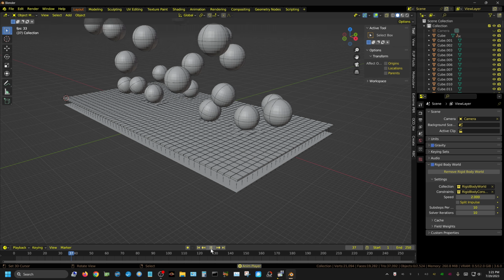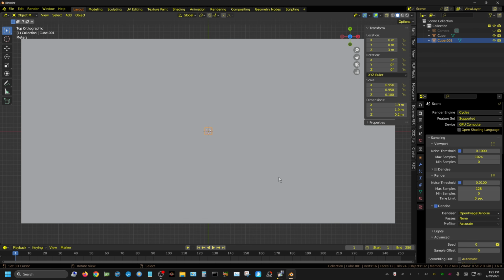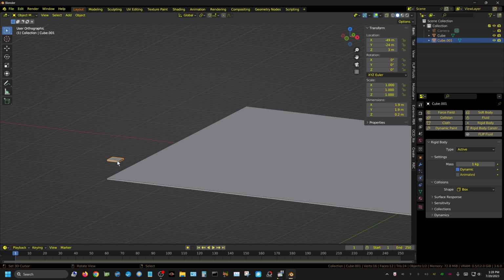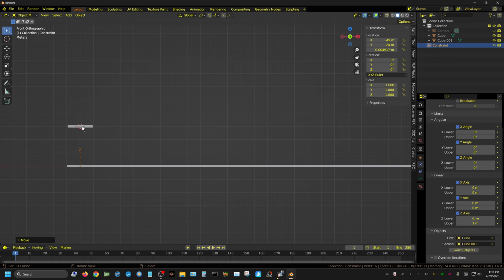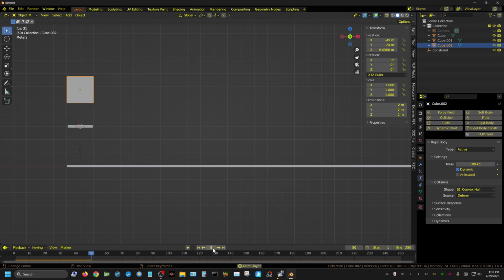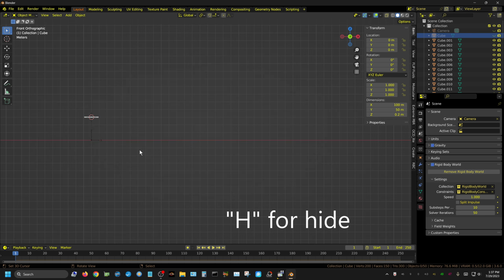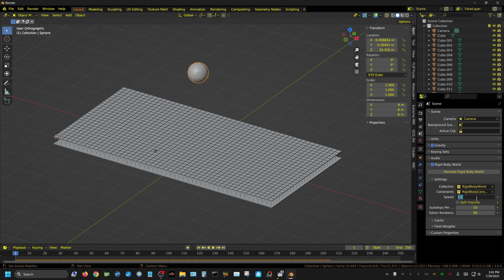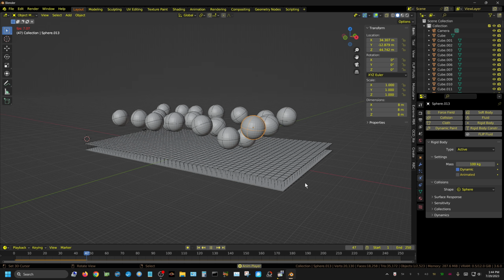Use Generic Spring To Make Trampolin Thingy In Blender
In this tutorial I show you how to use the rigid body physics engine and generic spring constraints to create a bouncy floor.

My Hardware:
Desktop 1
Motherboard: Asus X570 TUF
CPU: Ryzen 9 3900X
GPU: RTX 3070 - RTX 3060
RAM: 64GB 3600Mhz G Skill Ripjaws 4 X 16GB
STORAGE: 500GB NVME (Western Digital Black)
                    1TB Samsung Evo NVME
COOLING: Cooler Master Hyper 212

Desktop 2
Motherboard: MSI X470
CPU: Ryzen 5 3600
GPU: 2X RTX 2060 Super - 2X GTX 1060 6GB
RAM: 32GB 2133Mhz G Skill Ripjaws 4 X 8GB
STORAGE: 250GB SSD Western Digital Blue
COOLING: Stock AMD Cooler
POWER SUPPLY: EVGA 500 Bronze